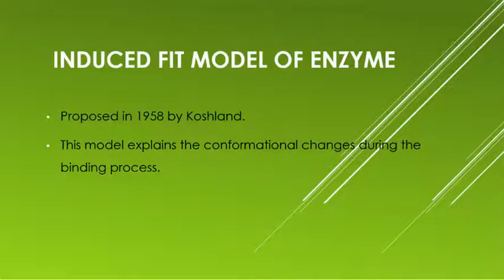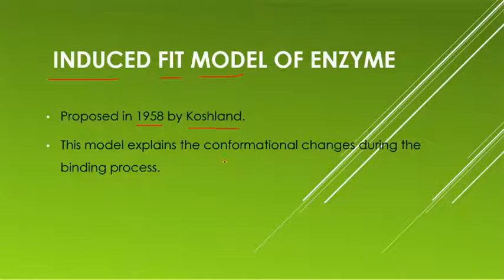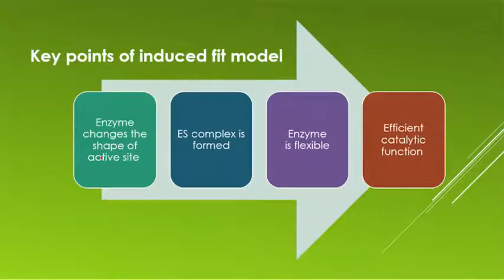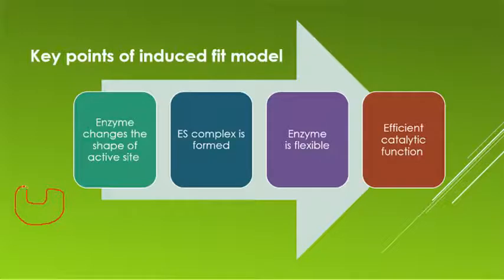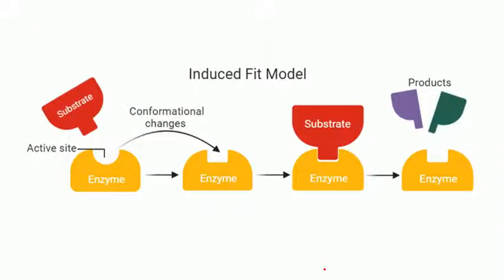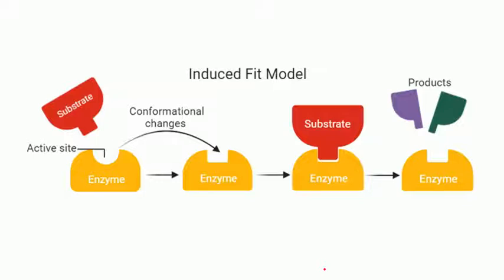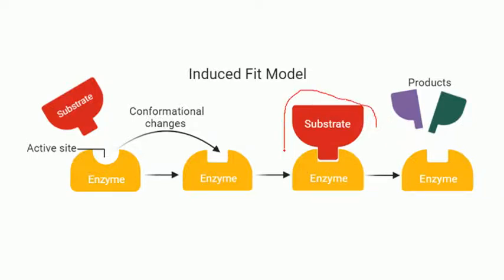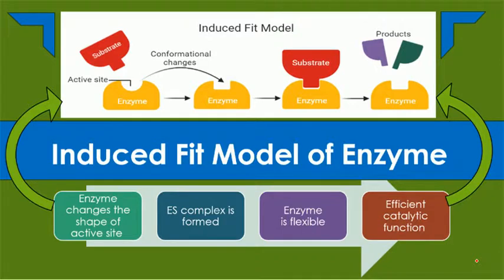Induced Fit Model of Enzyme Action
Induced fit model of enzyme is described in this video lesson. Key points are explained with example.

What is induced fit model of enzyme action?
The lock and key model of enzyme was unable to properly explain the mechanism of enzyme action. In 1958, Koshland proposed induced fit model to clarify enzyme action on the basis of new evidences. This model explains the changes in conformational or shape during the binding process.